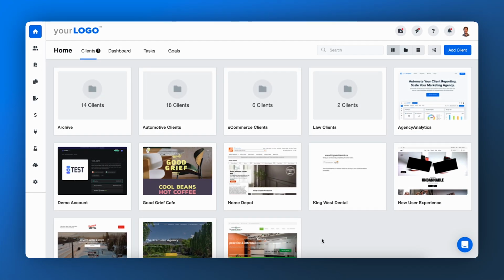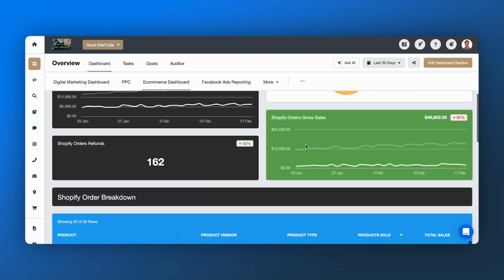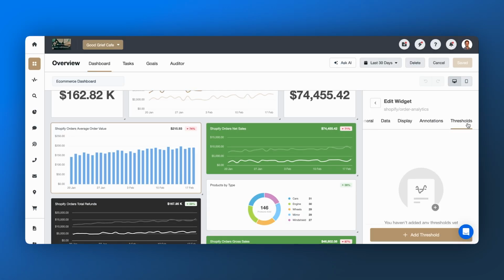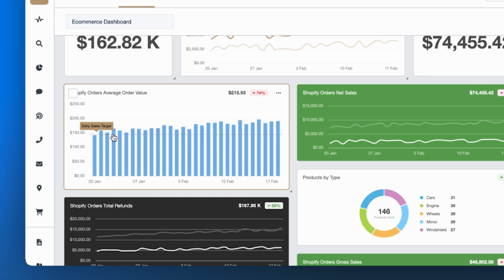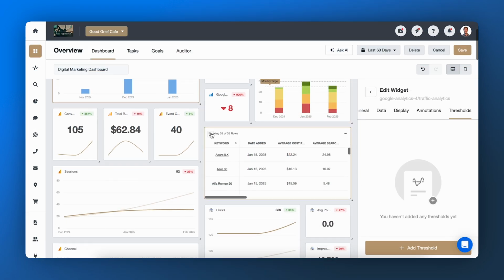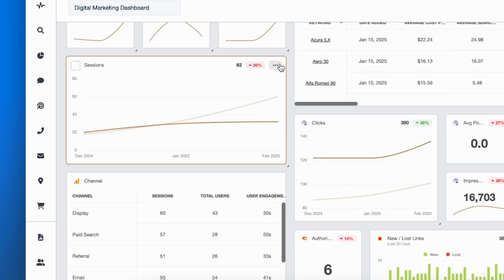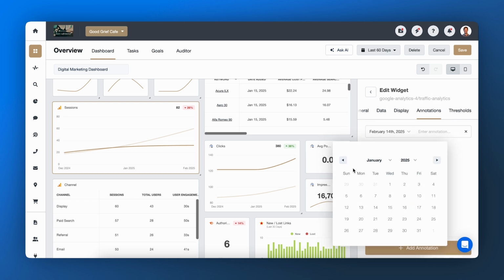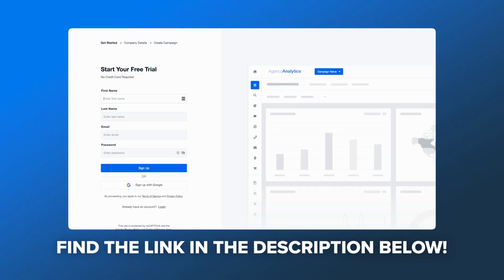Make Agency Client Reports Crystal Clear with Thresholds & Annotations! (🧑‍💻 Walkthrough)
⏳⬇️ Save Your Agency Time & Money ⬇️💸

Make your client marketing reports clearer with Thresholds and Annotations in AgencyAnalytics. 🤩 Thresholds help you set and visualize performance targets on line and data-based column charts, making it easy to track progress. 📊 Annotations provide key context by marking important events, like campaign launches, directly on your graphs. 📈 Both features are simple to add—just customize settings in the widget’s menu. ✅ These small tweaks offer big clarity, keeping your clients informed at a glance. 🚀